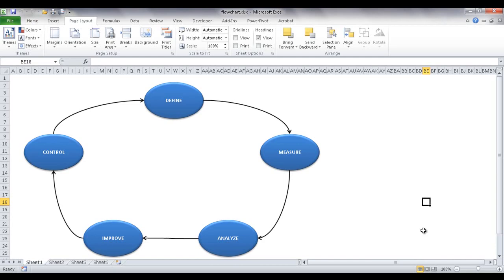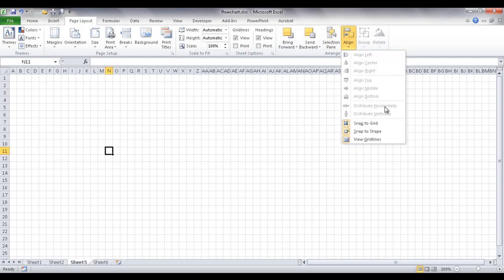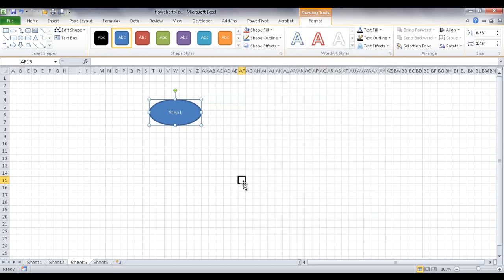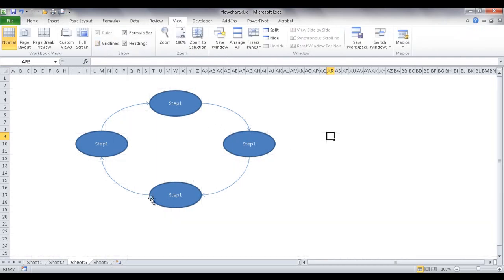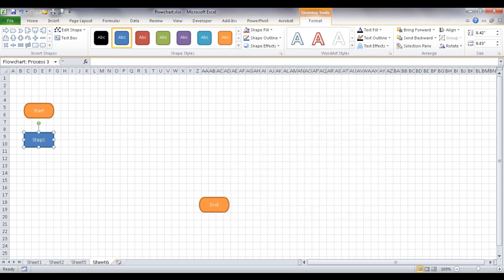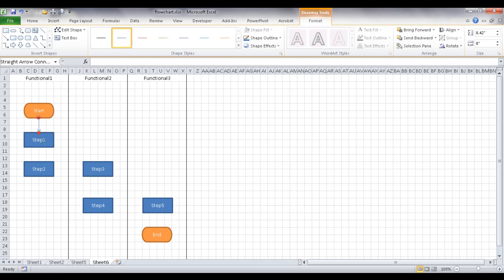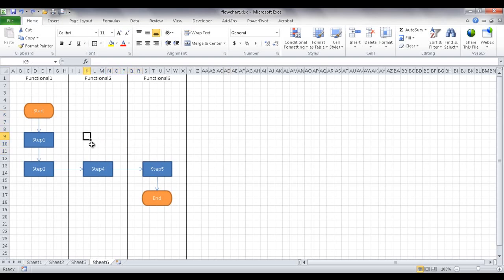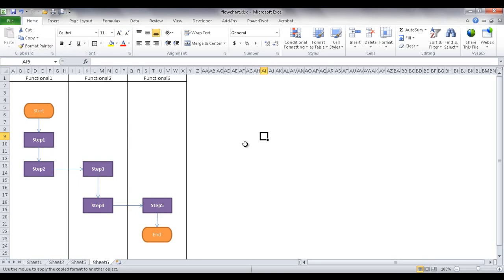Create a Flowchart in Excel